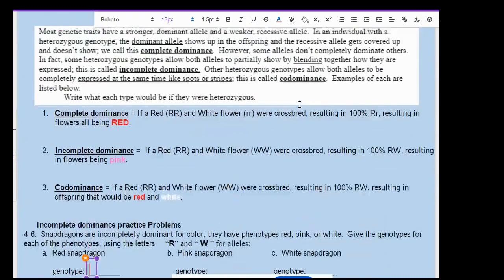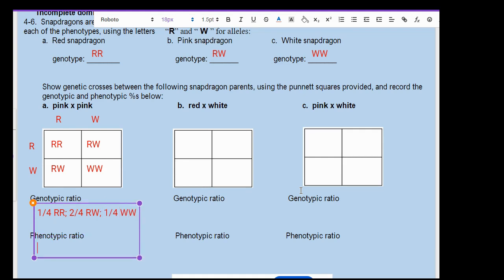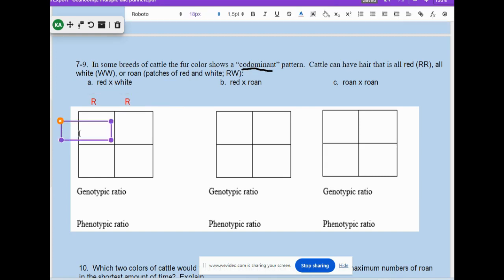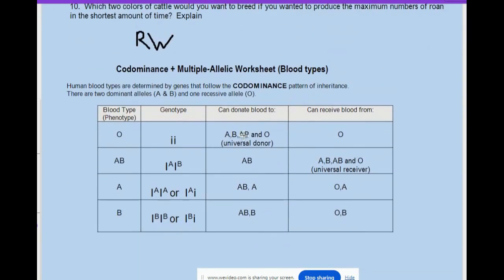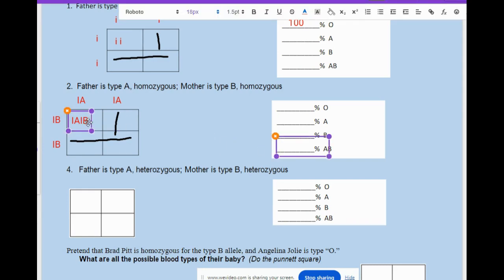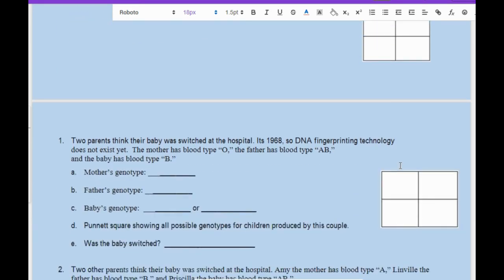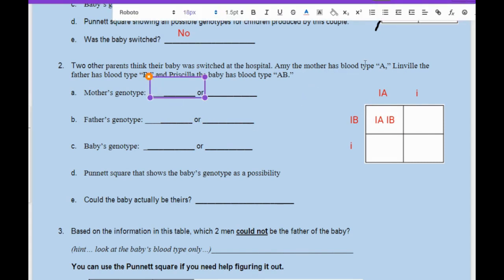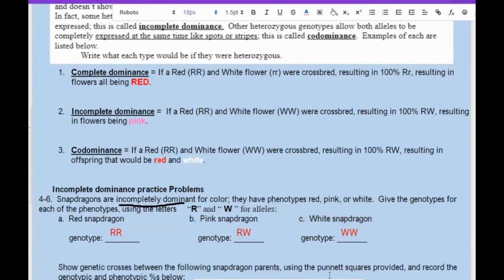TW Bio 23-24 Co/Incomplete Punnett